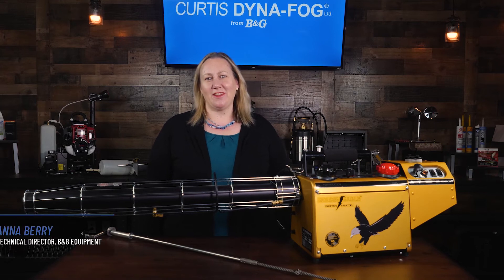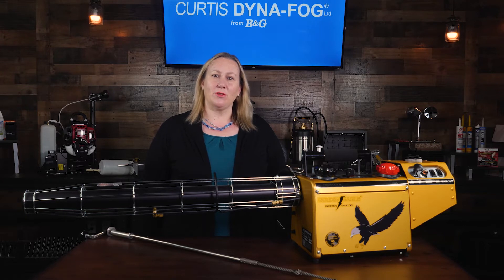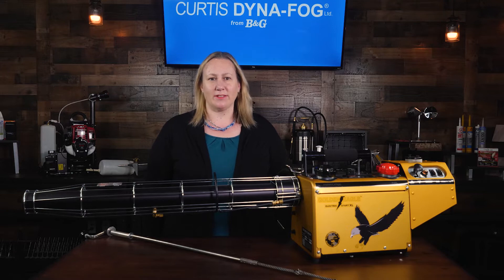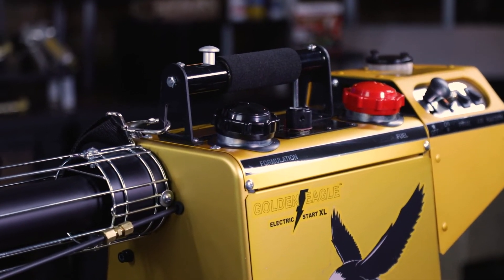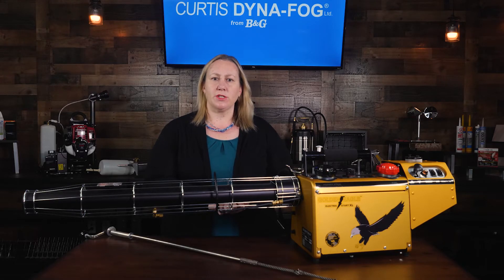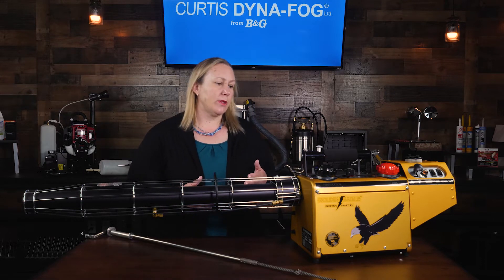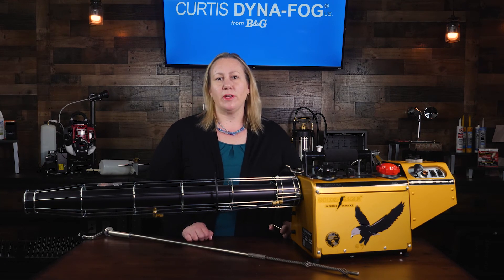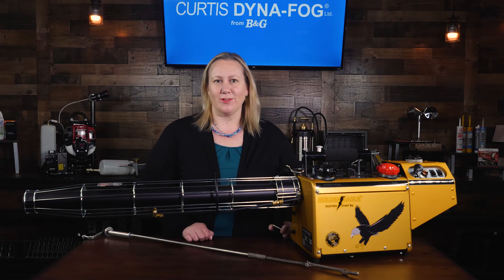How to Calibrate, Flush, and Maintain Curtis-Dyna Fog Golden Eagle Fogger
Technical Director Anna Berry discusses how to calibrate, flush and maintain the Curtis Dyna-Fog Golden Eagle Fogger.